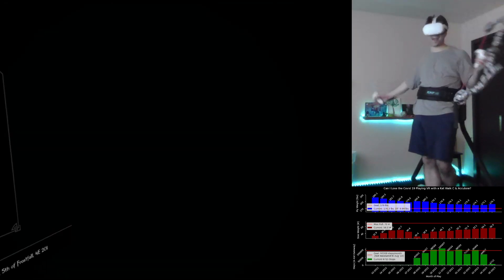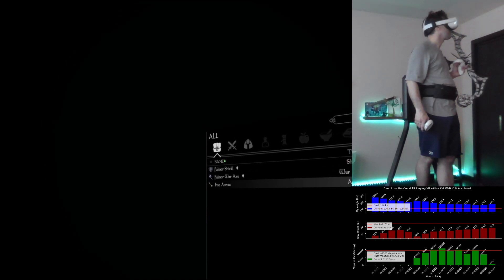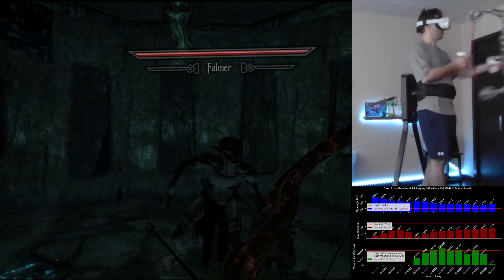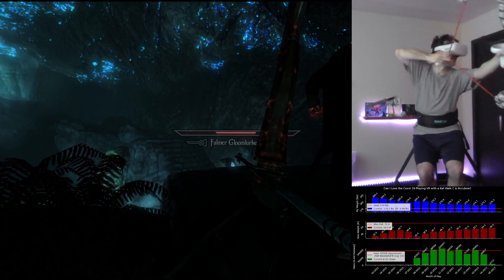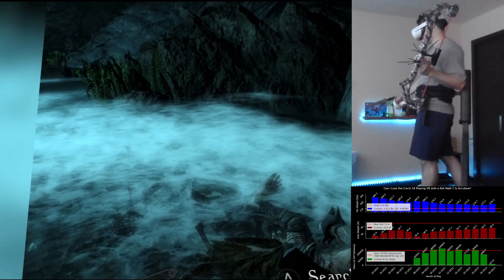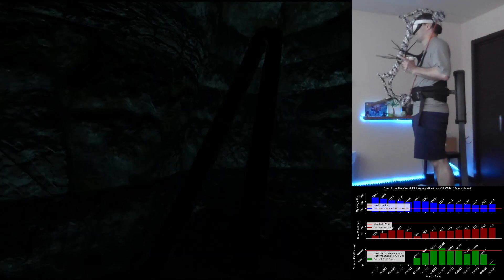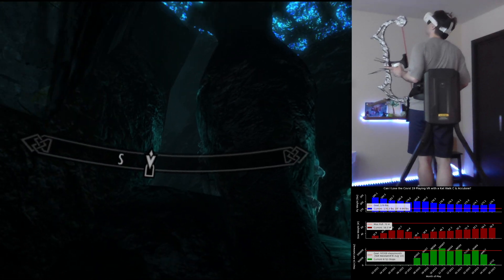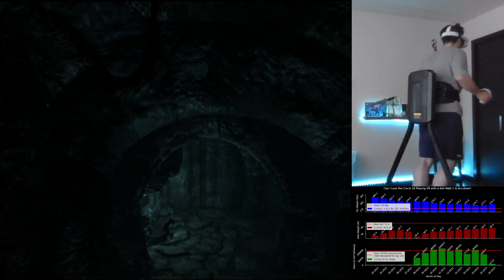Darkwater Pass - LITERAL Skyrim Walkthrough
This is a Literal Walkthrough of Darkwater Pass in Skyrim VR.

Literal, as I’m using a Kat Walk C to walk through the dungeon.  I also use an Accubow to simulate actual Archery and have it set to 54.4 # of resistance, but there is no pithy way to say that which also resembles a thing people do with video games, like a walkthrough.

I did this one backwards, as I found the backdoor by accident.  Derkeethus has the WORST AI.  I’ll script him out later, but yeah.  Herding Khajits with him, herding Khajits.